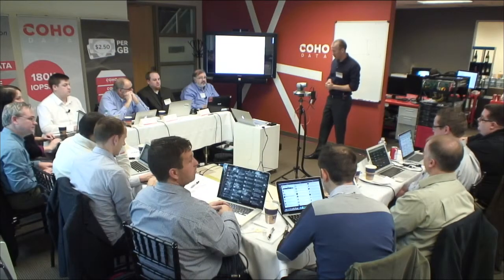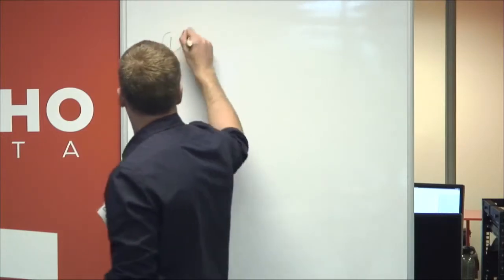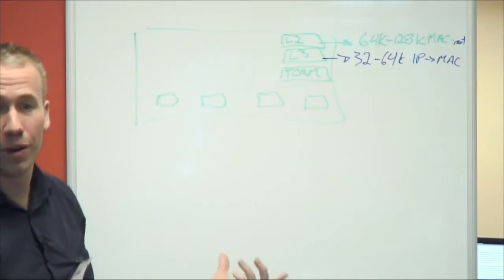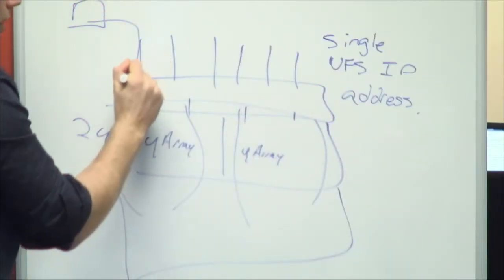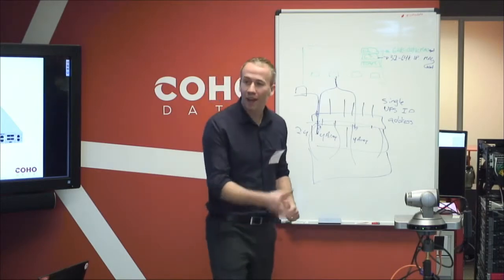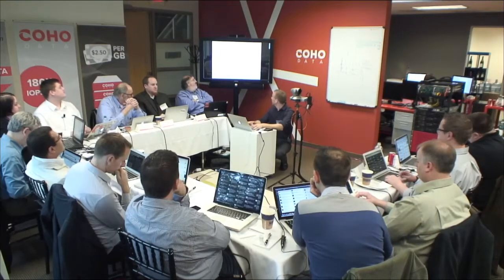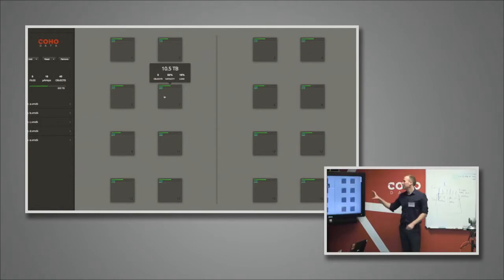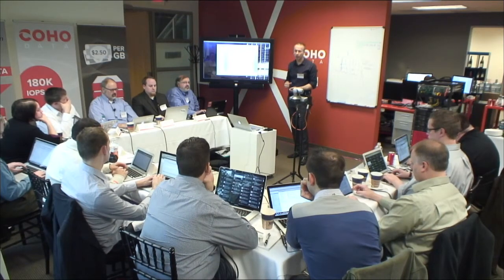Building A Flash-Based Distributed System With SDN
Andrew Warfield, CTO and Co-Founder of Coho Data, discusses the challenges of scaling storage systems and presents a solution using software-defined networking (SDN). Recorded at Storage Field Day 4 on November 14, 2013.